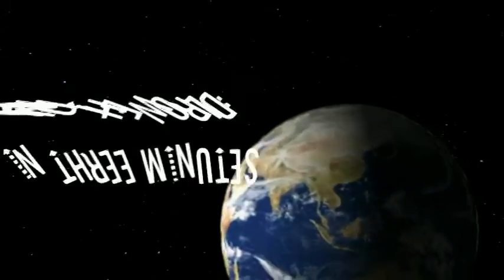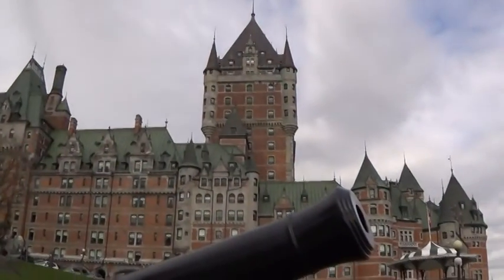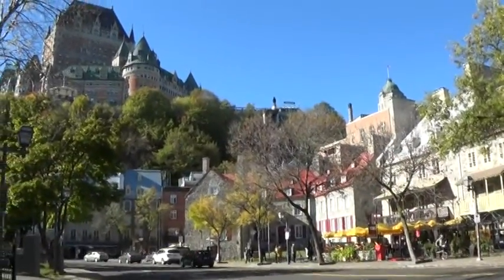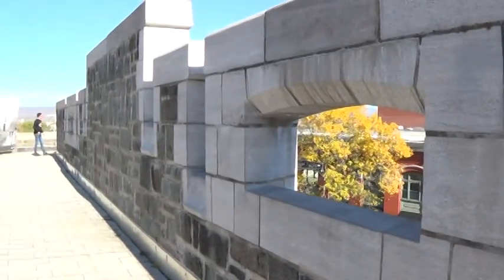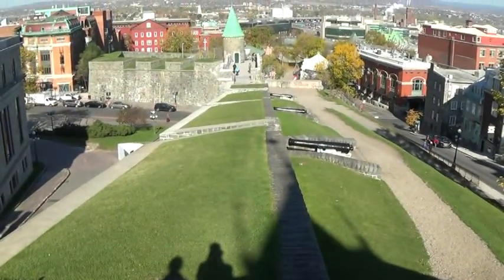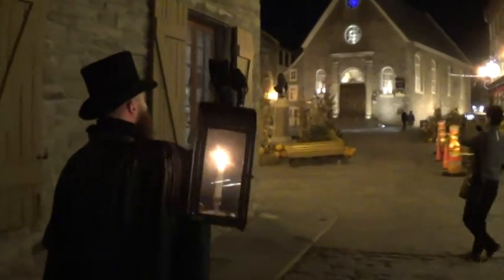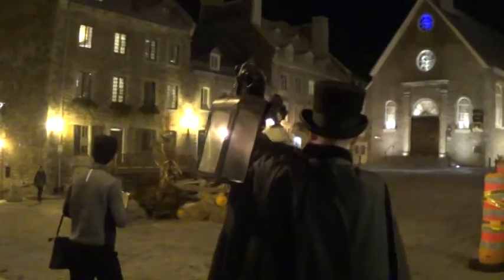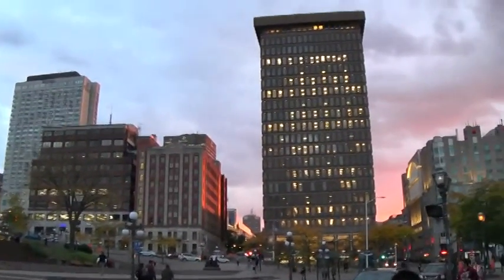Around the World in Three Minutes: What You'll See in Quebec City (Episode 1, Season 5)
"Around the World: in Three Minutes" is AMP Production's series looking at cities around the world. This season we'll visit Quebec, Atlanta, and Montgomery. In just three minutes, see video and hear explanations of some of the biggest attractions in each of these cities!

This episode we're off to Quebec City, the capital of the Quebec Province in Canada. Enjoy your three minute trip to "La Vieille Capitale"!